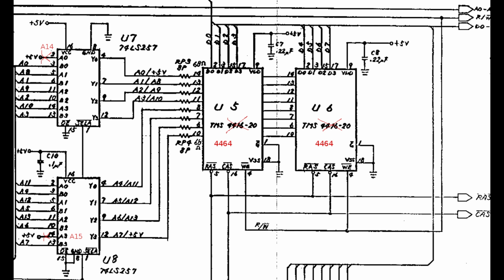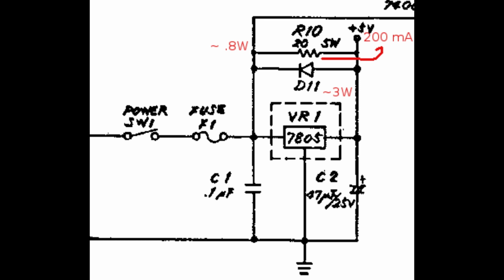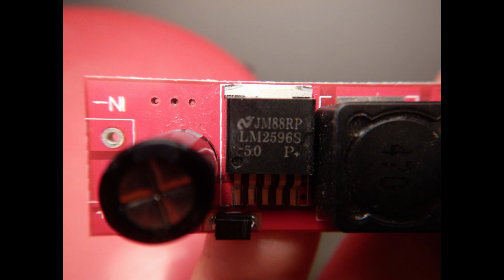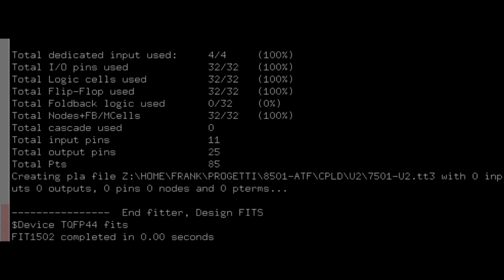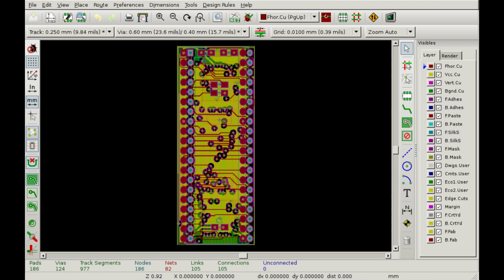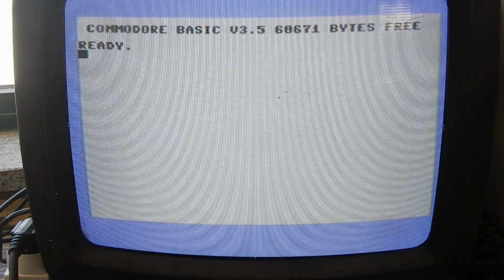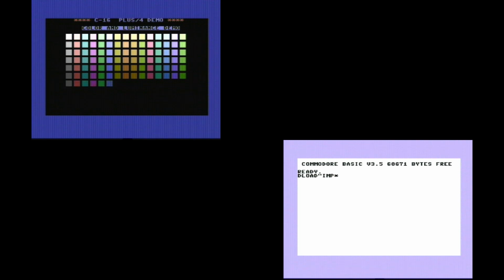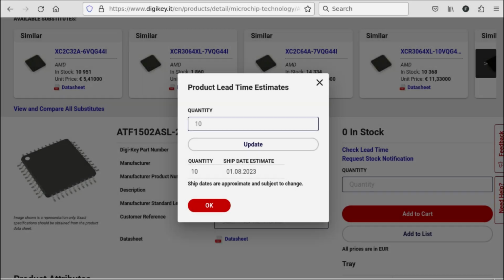Making a MOS7501/8501 replacement adapter with a 6502 (Plus C16 upgrades). Part 2.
This is my second (and I'd say successful) attempt at making a "socket add-on" to use the more commonly available 6502 in place of the 7501/8501.
The first attempt showed some flaws that I try to correct with a second revision. The adapter uses two 5V supply, 32-cells CPLDs.

Timeline:
 00:00 - Welcome
 01:01 - First adapter was not good
 02:37 - C16 upgrade to 64k
 05:16 - C16 5V regulator upgrade
 11:01 - CPU adapter design fixes
 14:10 - New adapter's PCB
 17:12 - Testing on the C16
 23:49 - Other adapters?
 25:09 - Running a plus4 demo